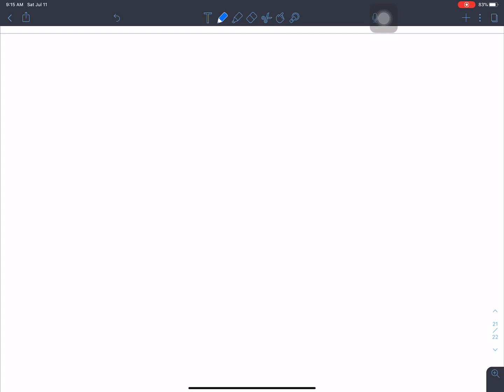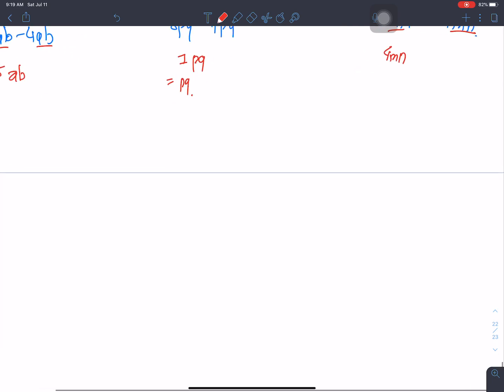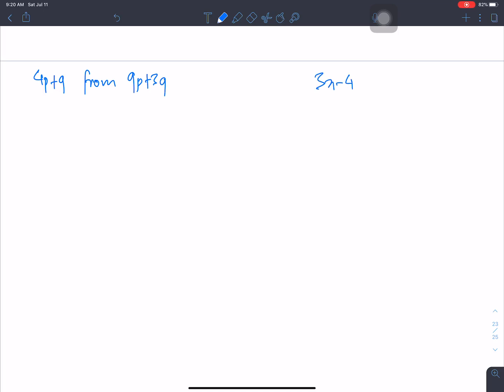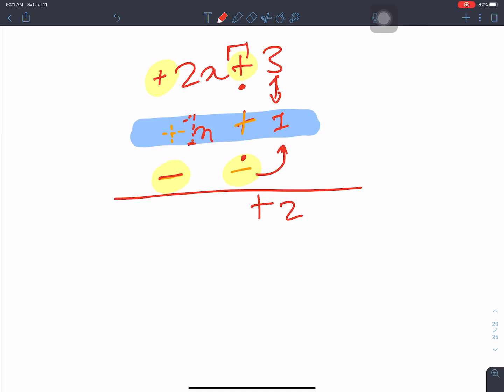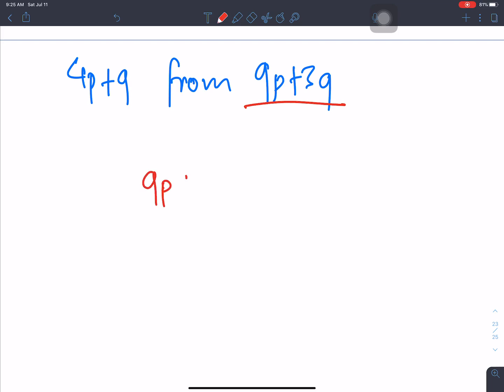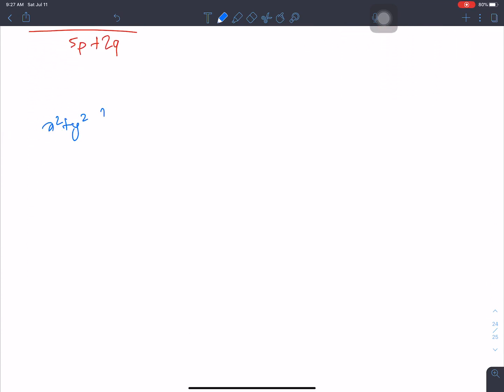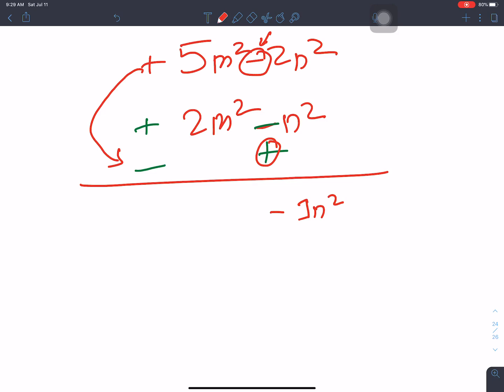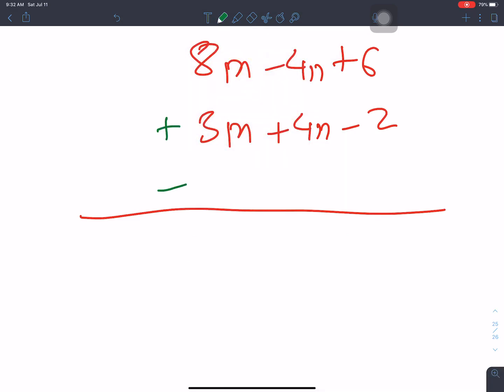Subtraction of Algebraic Expression in NEPALI Class 5 | Math Class 5 in NEPALI | Algebra in NEPALI